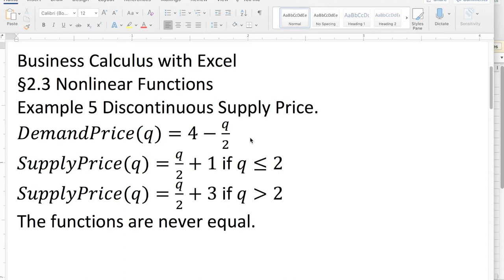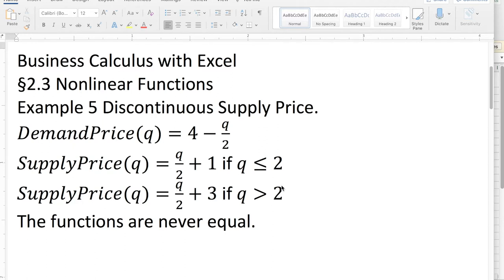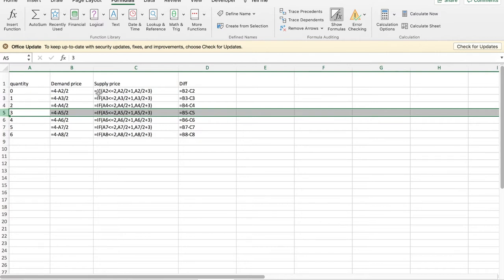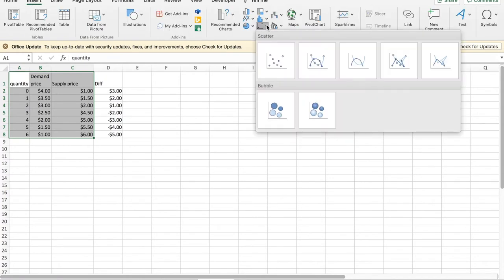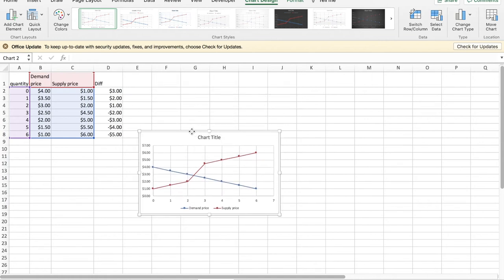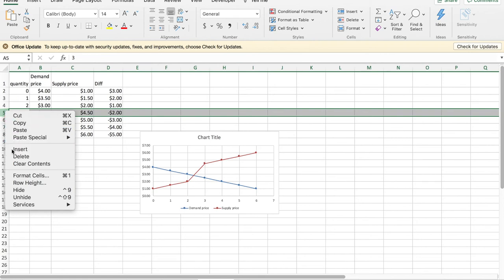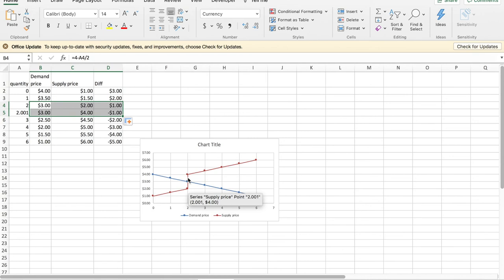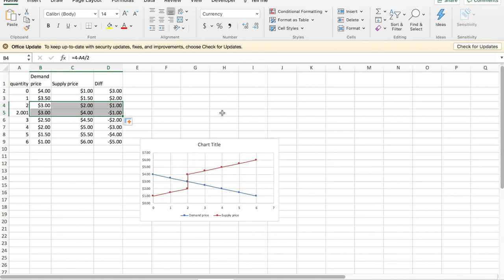Example2 3 5 DiscontSupplyPrice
Looking at Excel graphs with jump discontinuities